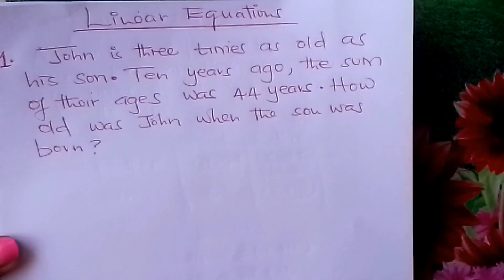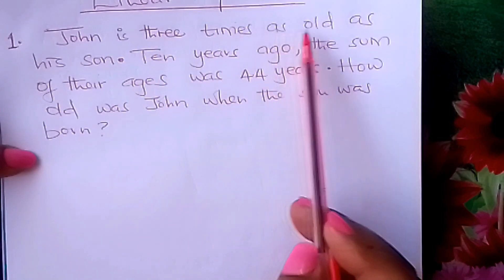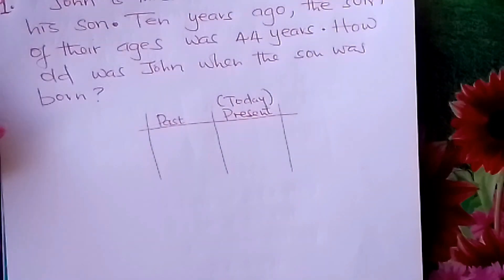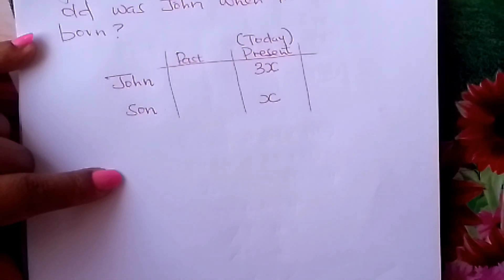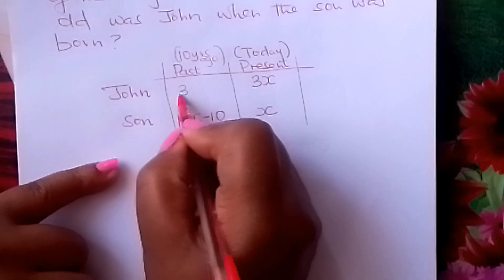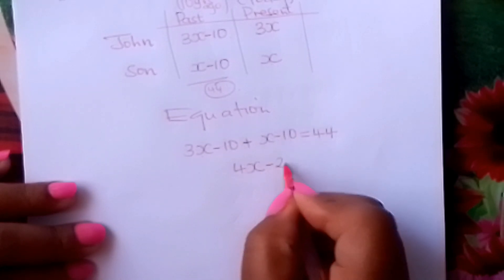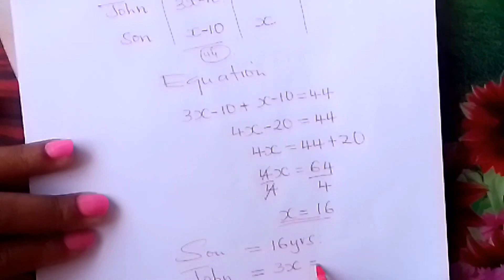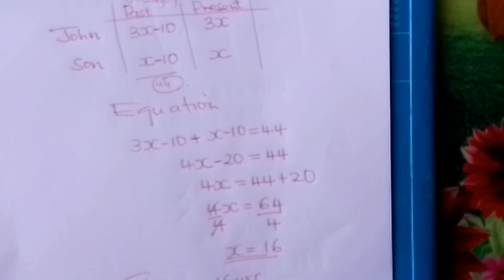Linear Equations.Form1 Maths